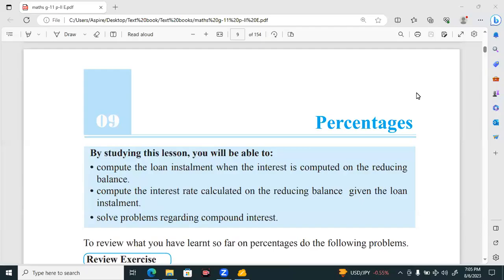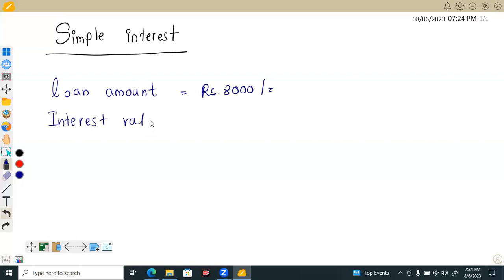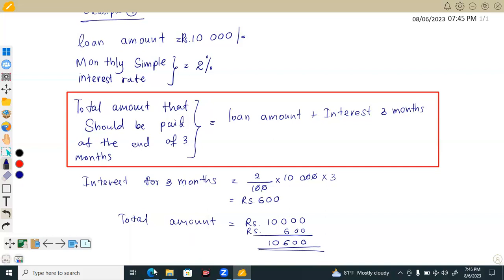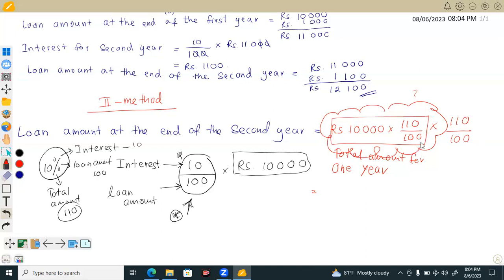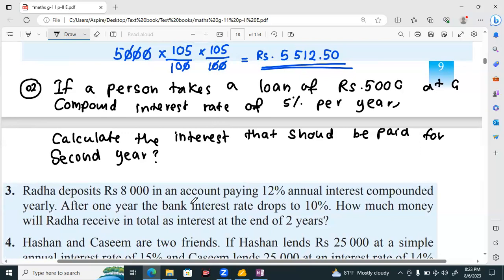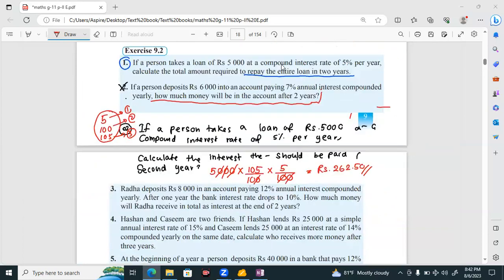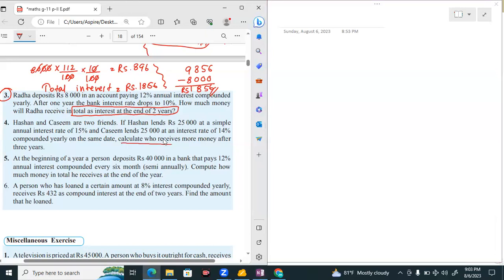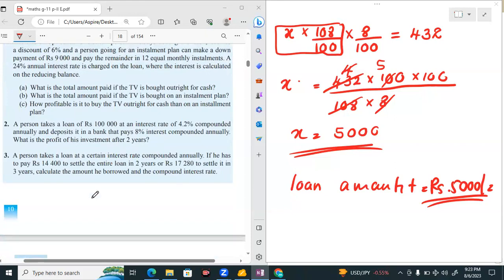Grade 11 | Percentages | Compound Interest | @winteachermath